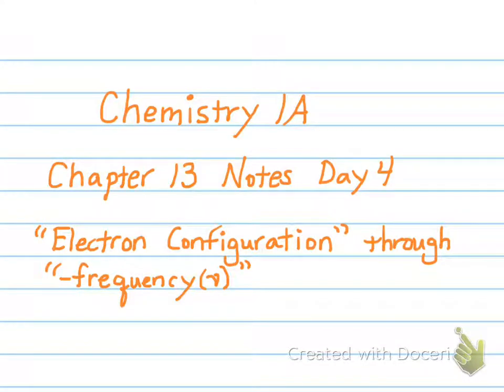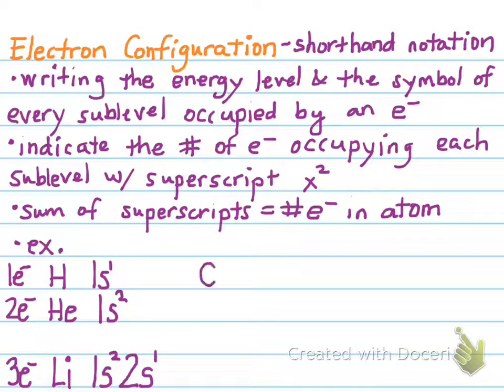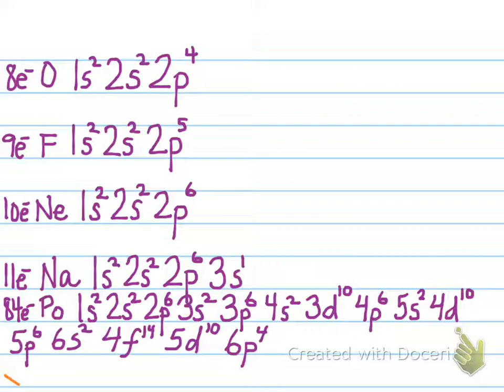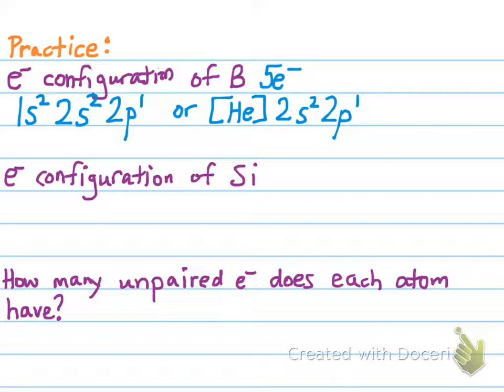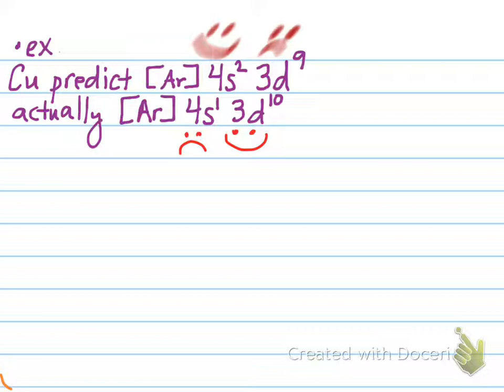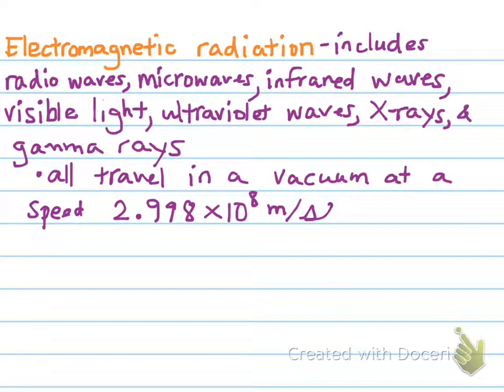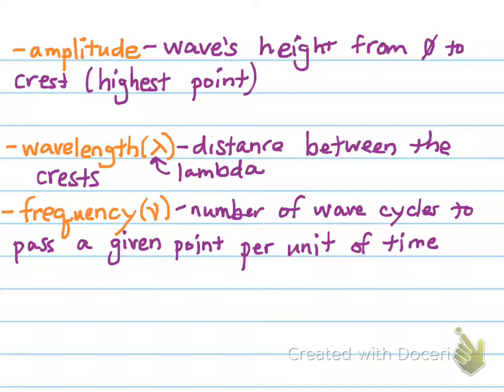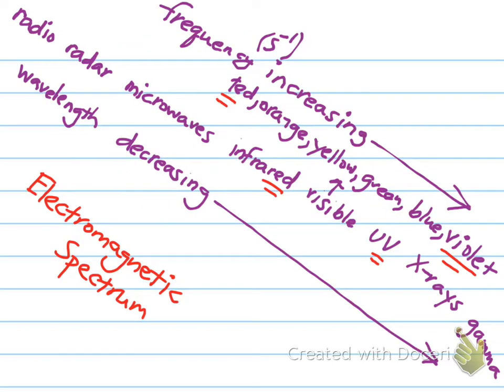C1A Chapter 13 Day 4